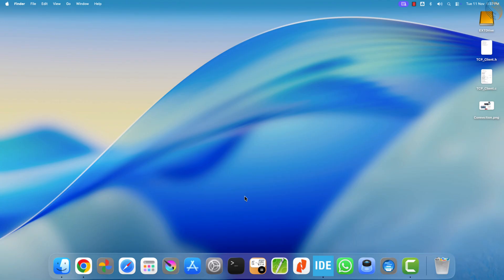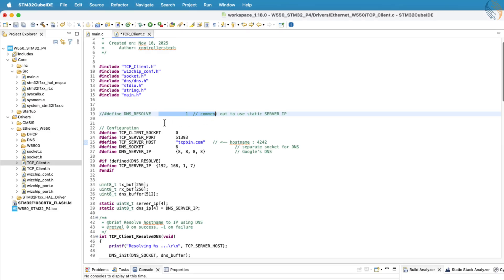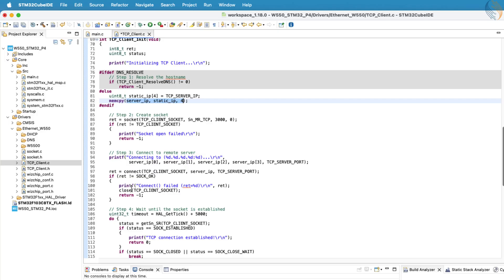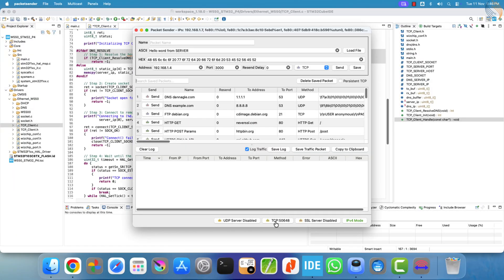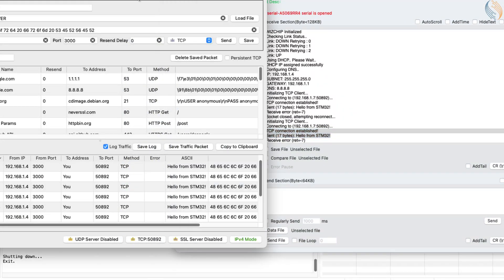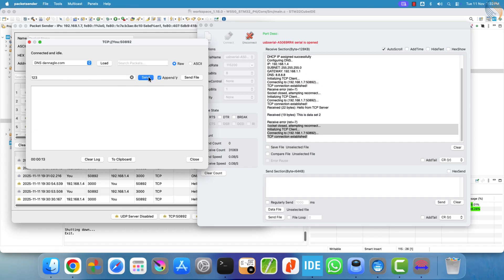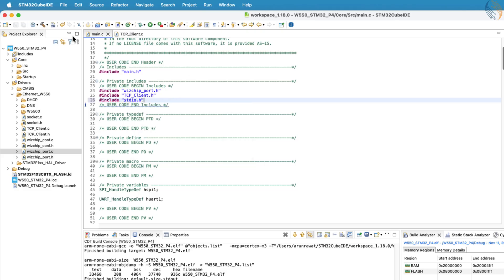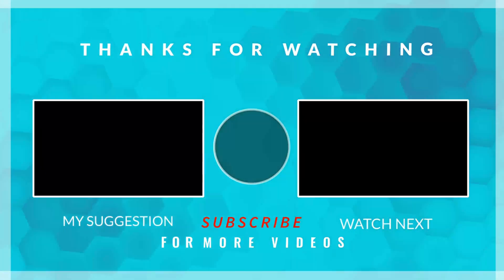STM32 Ethernet with W5500 (PART 4): STM32 as a TCP Client | DNS Resolution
A complete video guide showing how to use the STM32 with the W5500 module as a TCP client using both static IP and DNS.